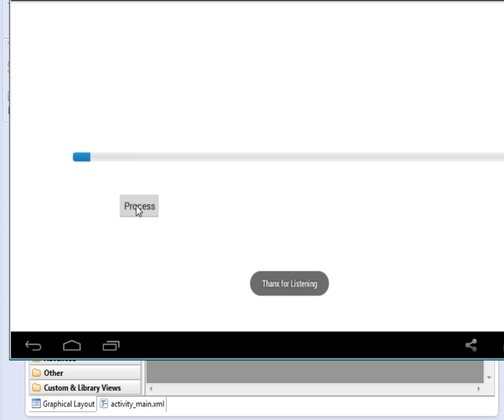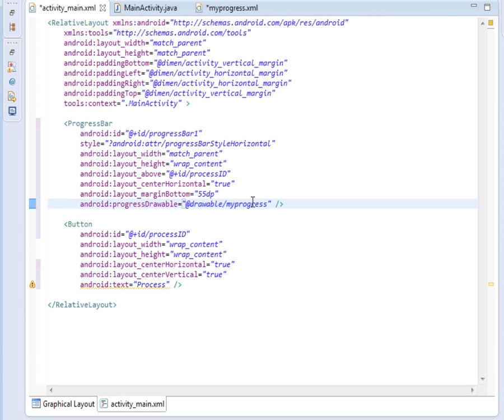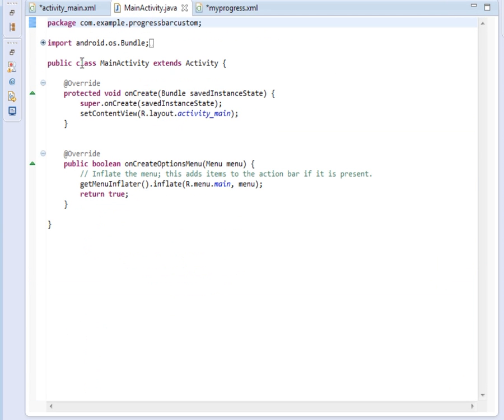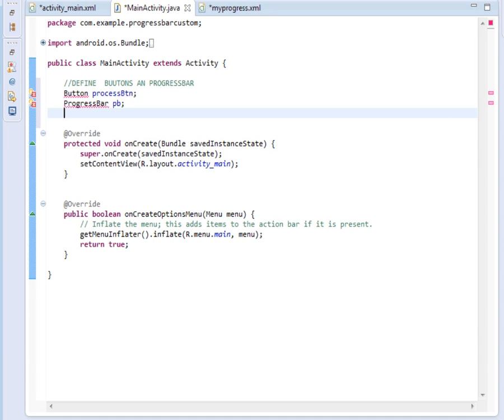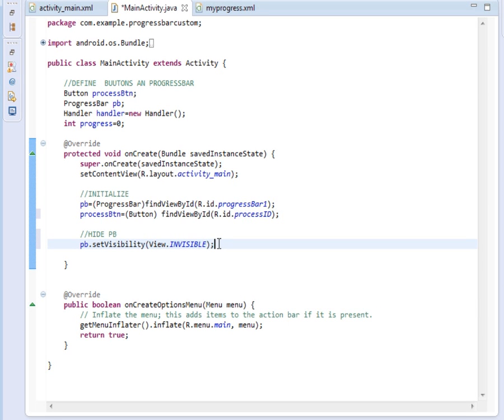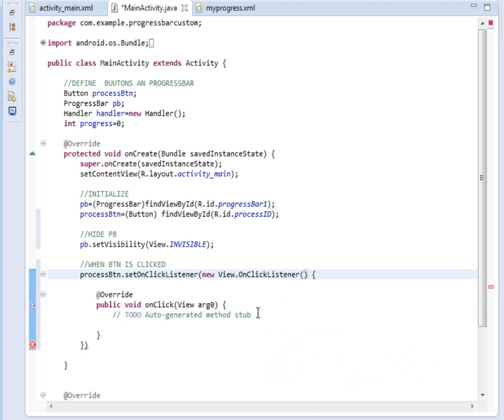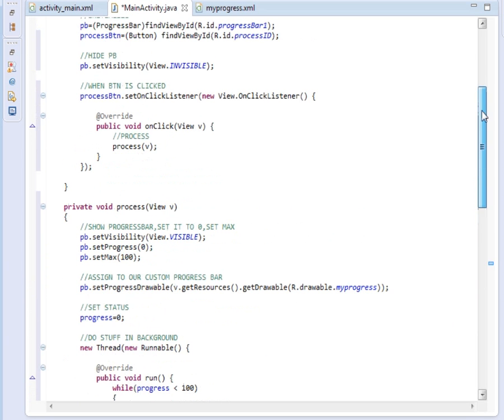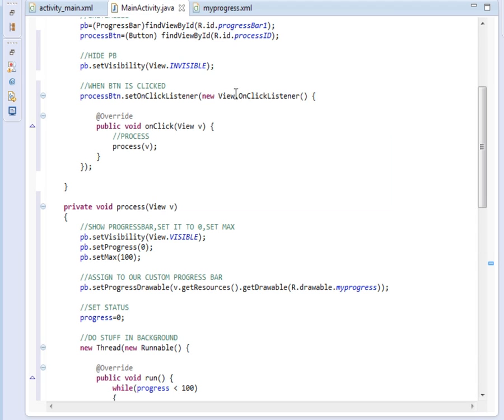Android Custom ProgressBar and Update From Background Thread[Handler]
The default are progress bar is always ok but not wonderful.Fortunately its easy to extend and customize it with colors,radius,gradient etc.Its easy and we show you how to.Moreover we explain how to update it from the background thread using Handlers.

Related:
android custom progress bar,android threads,android asynctask tutorial,android handlers,android handlerthread,android progressbar color,android progressbar style,android handler message,android handler tutorial